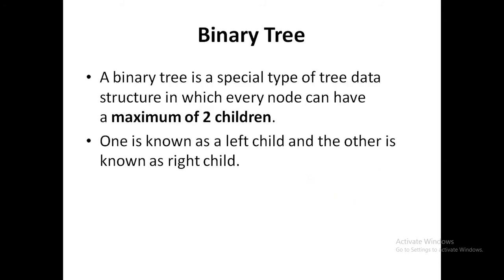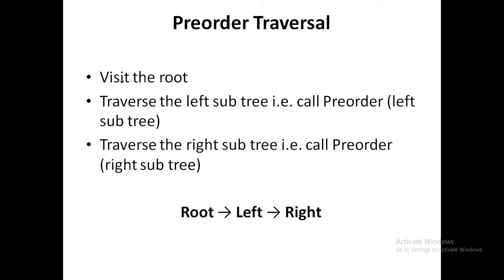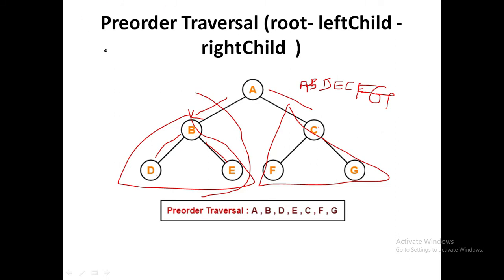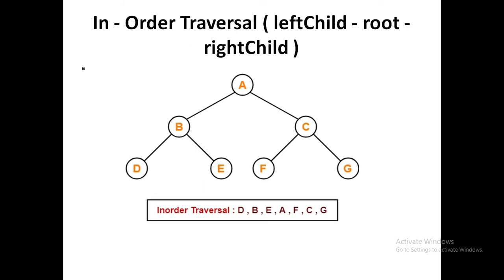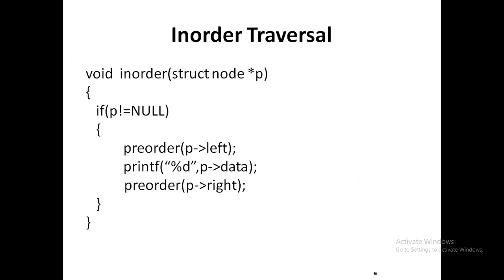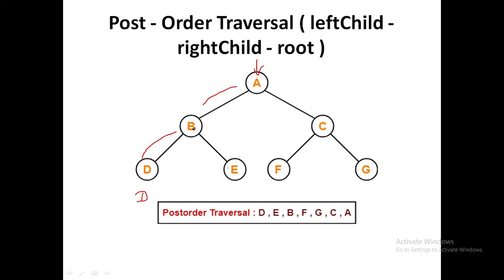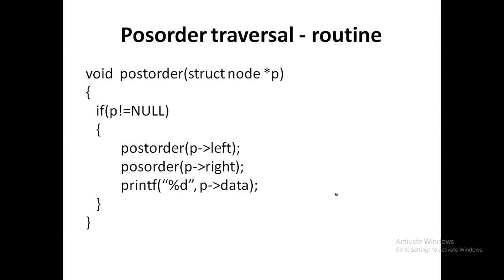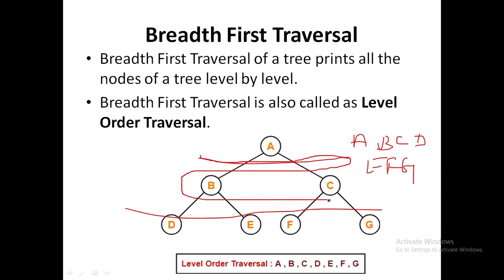TREE TRAVERSAL| Binary Tree Traversal | IT | ESEC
Erode
Tamil Nadu
TOPIC: Tree Traversal
Keyword: Binary Tree Traversal | Binary Search Tree Traversal

Resource Person:
Ms.K.Senthilvadivu
Assistant Professor
Tamil Nadu